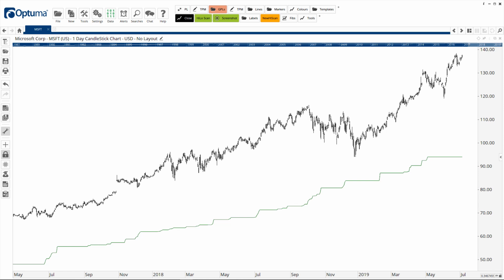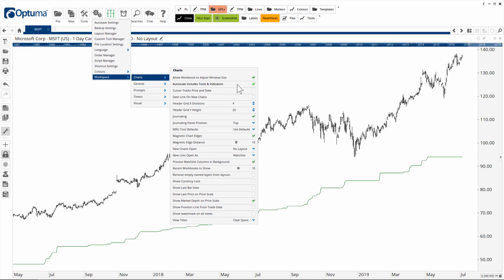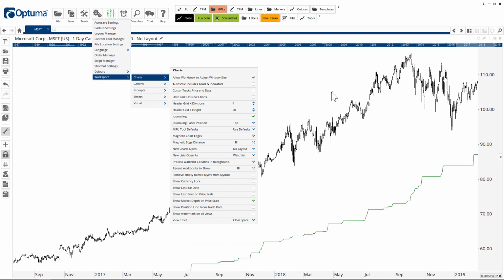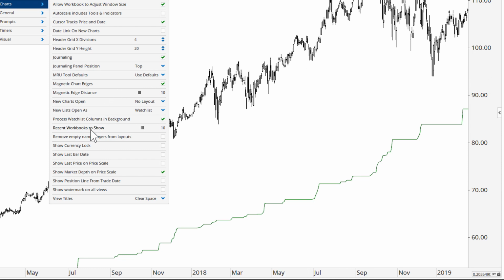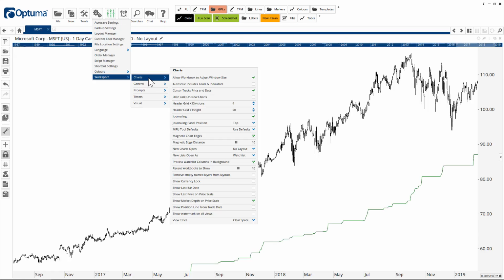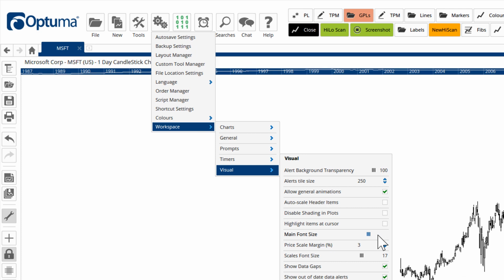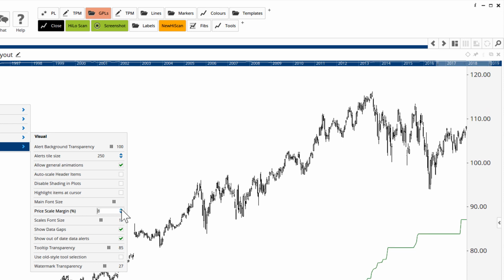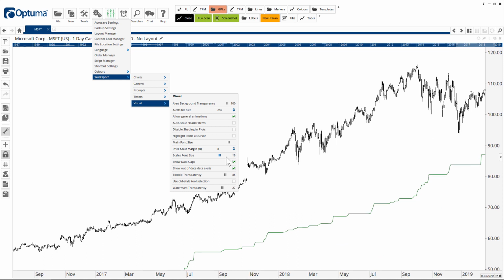Adjusting Settings | Optuma Quick Tips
There are lots of settings that allow you to set up Optuma exactly how you want. Here’s a few examples.